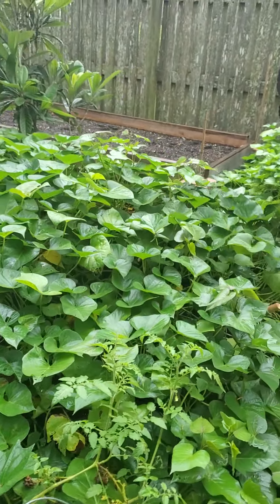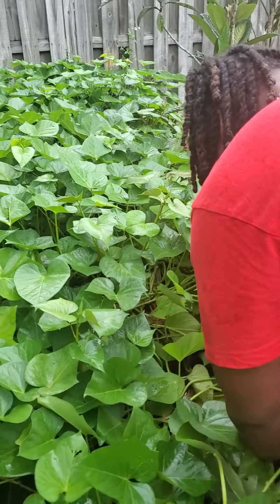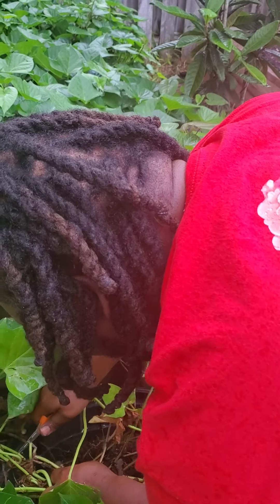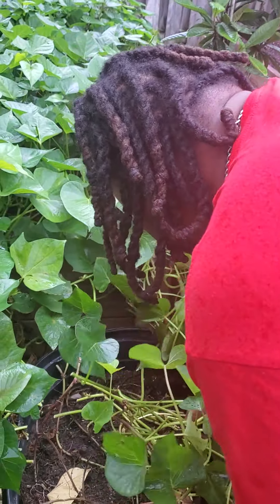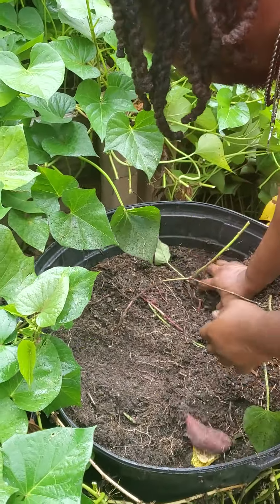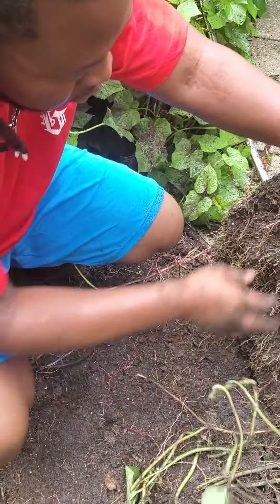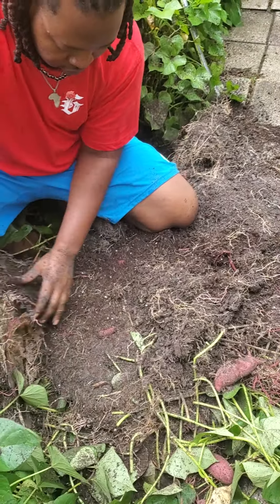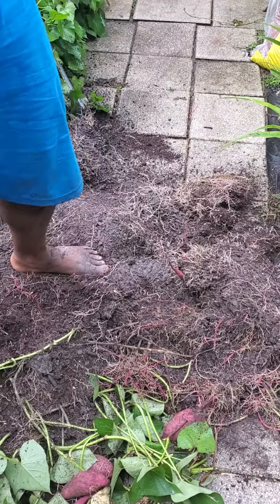Take a tour with me through my garden while we harvest these sweet potatoes!